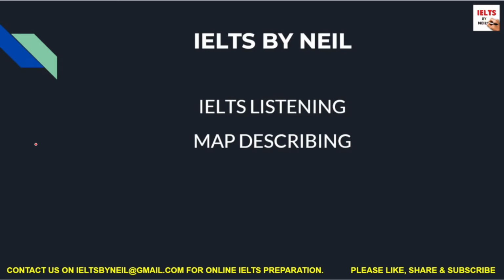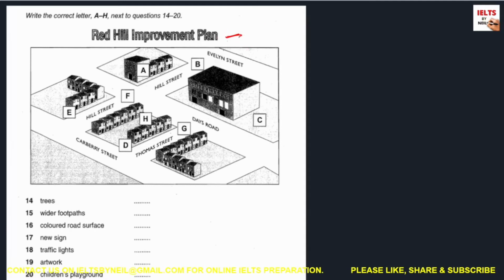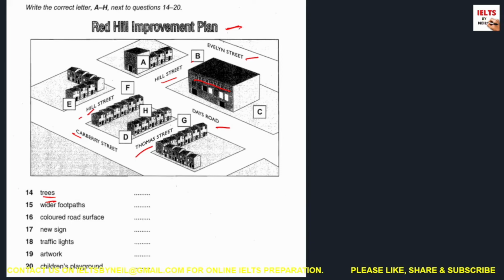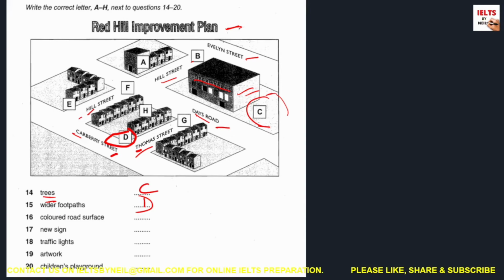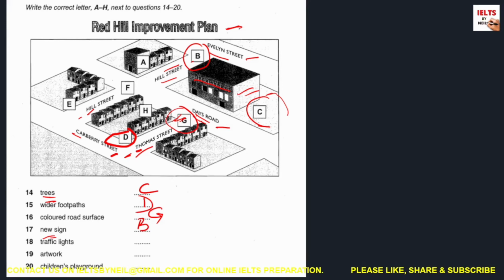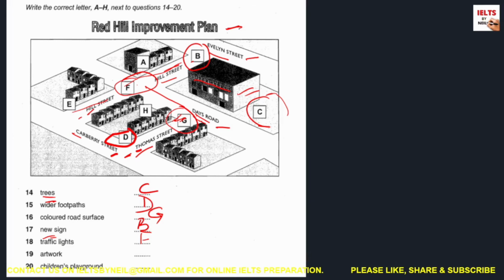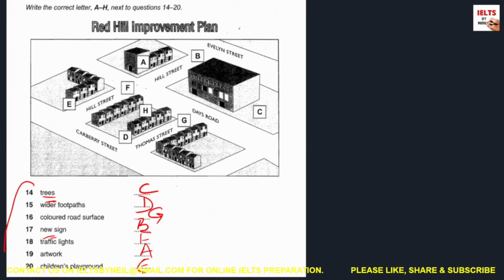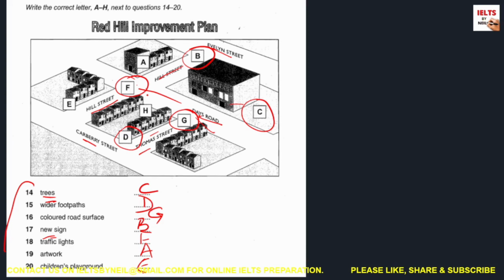HOW TO DO MAPS IN IELTS LISTENING II IELTS LISTENING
Hello Everyone